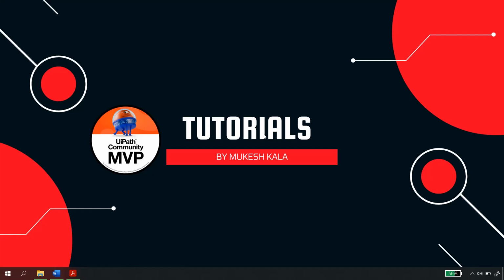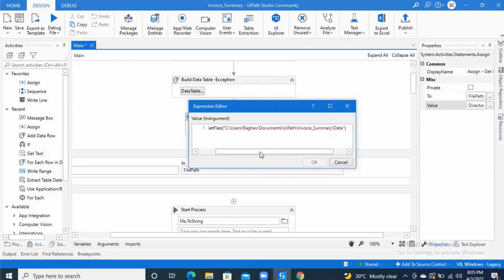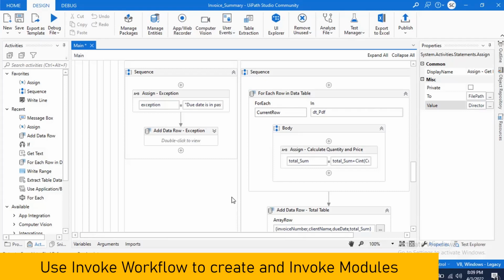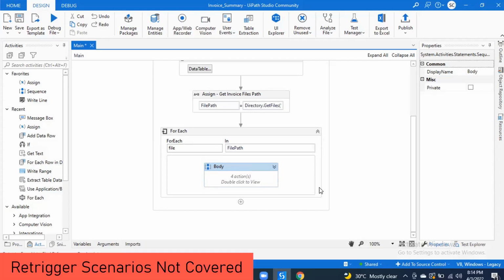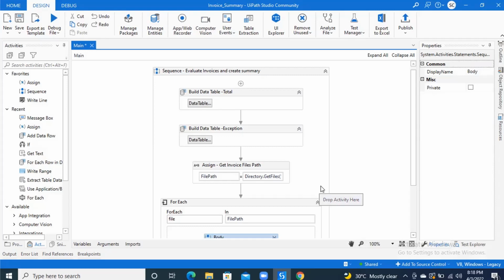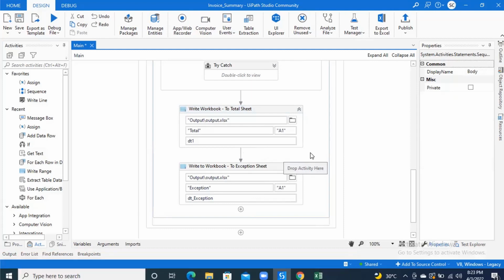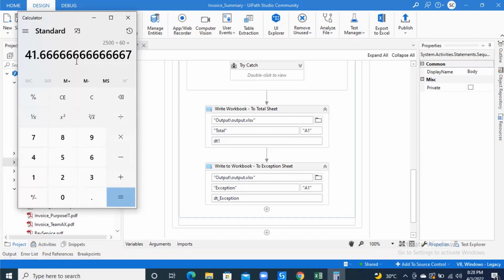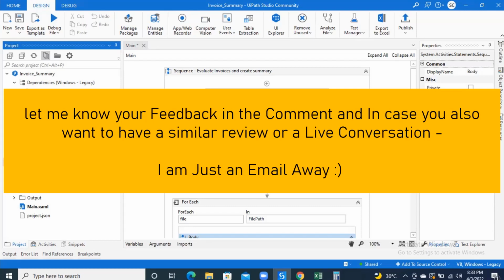🔴 2. LIVE | UiPath Code Review | Coding Best Practices | Development | Beginners | RPA Conversation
➤ Code Review is the Process of consciously and systematically convening with one’s fellow programmers to check each other’s code for mistakes, Improvements and Best Practices.

➤ I had provided and problem Statement to one of the UiPath aspirant . Once the development for the problem statement was completed now aspirant wanted me to have a CodeReview to check that what improvements can be done in the code and whether the code is written perfectly or not

➤ This video is a live conversation between me and the UiPath aspirant where we are looking at the problem statement whatever I have given and we are looking the step by step in the entire code and I am telling her what are the improvement that she can make in the code

➤ In case if you are beginning to the technology and you are using the UiPath studio to write the code-  It is very important that you write the code as per the standards. You can continue watching the video and you should find some of the tips and tricks that you can also follow while you are writing the code.

►►►►►►  TIMESTAMPS ◀◀◀◀◀◀◀◀
0:00 :  Introduction
0:52 :  Problem Statement
1:59 :  Final output expectations
3:16 :  Project Folder Explanation
4:38 :  Values Hardcoding
6:53 :  Naming Conventions
7:46 :  Code Modules
9:50 :  Exception Handling
10:34 :  Logging
11:09 :  Notifications
12:47 :  Retrigger Scenarios
14:21 :  Business Exception
17:09 :  Retry Logic
21:40 :  Blank Data table scenarios
23:46 :  Scaling Automations

Also if you have code Piece with you that you wanted to have a review of feel free to drop me a note on the email id which is mentioned below

Happy Automation!

►►►►►► Tags ◀◀◀◀◀◀◀◀
uipath
mukesh kala
uipath tutorial
uipath projects
rpa projects
ui path
uipath rpa
rpa uipath tutorial
UiPath
uipath exception handling best practices
uipath Error handling best practices